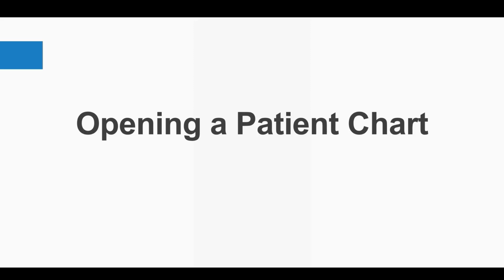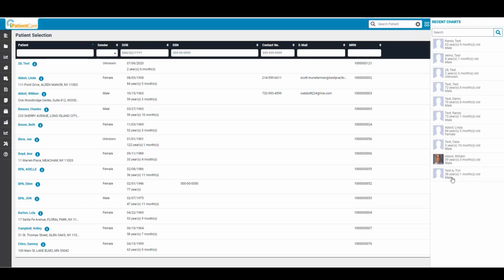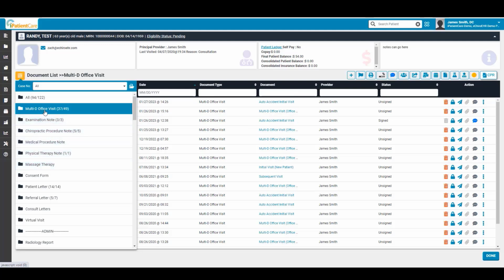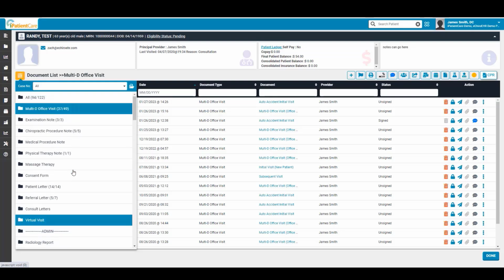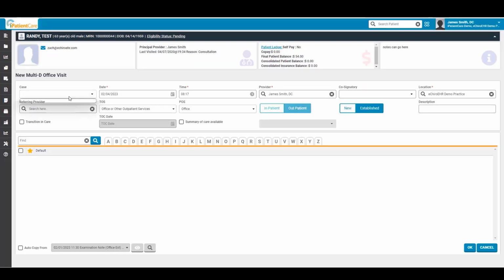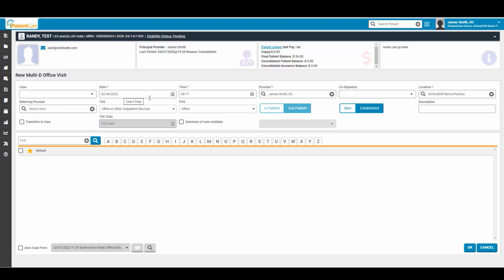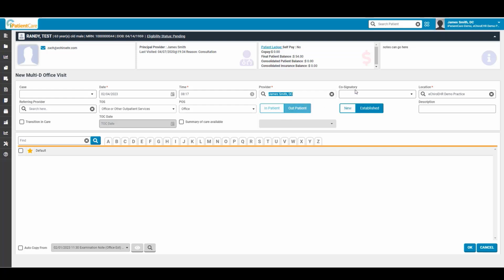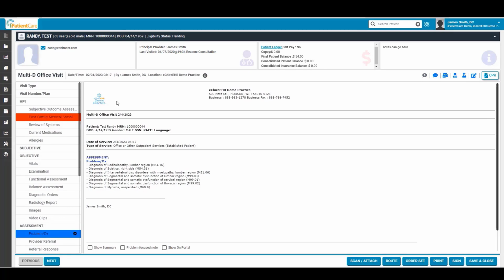Opening a Patient Chart